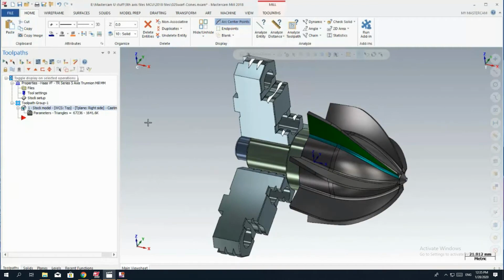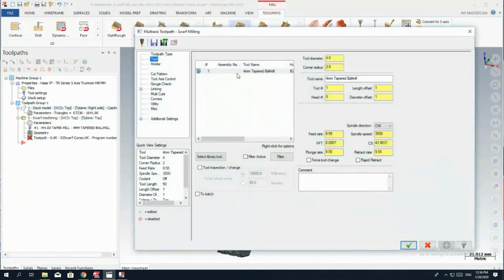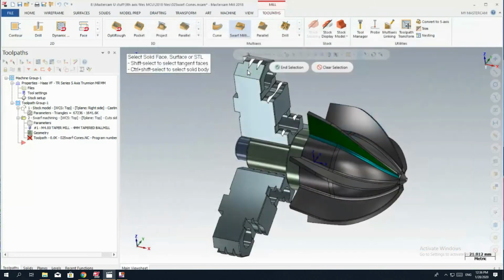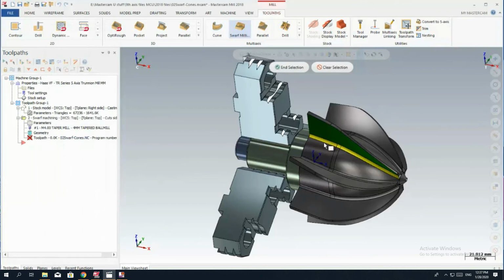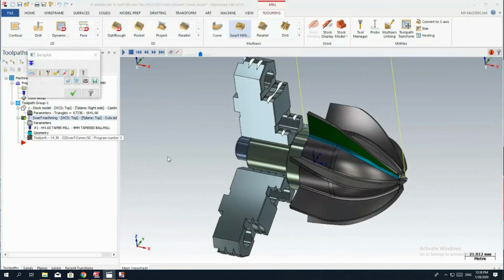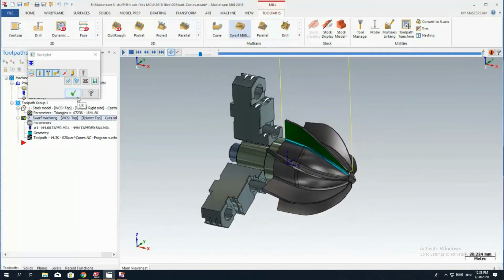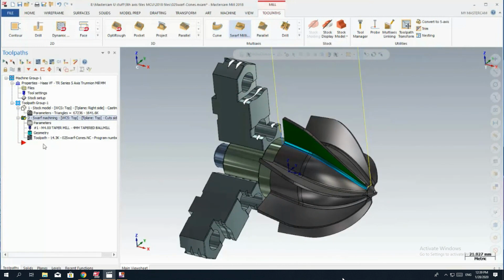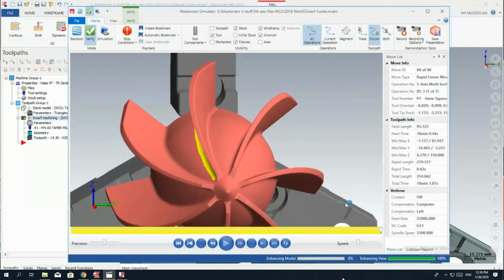Part1- Swarf Milling toolpath / Impeller toolpath Tutorial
Milling and Turning Programming Tutorials
CNCmulti-axis